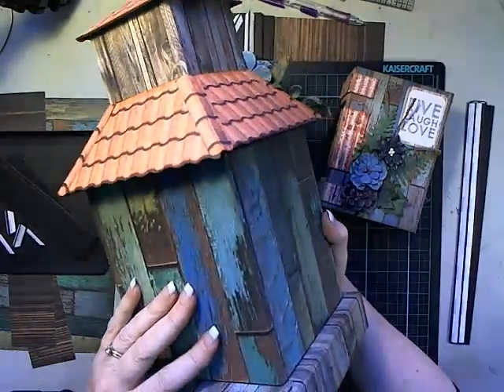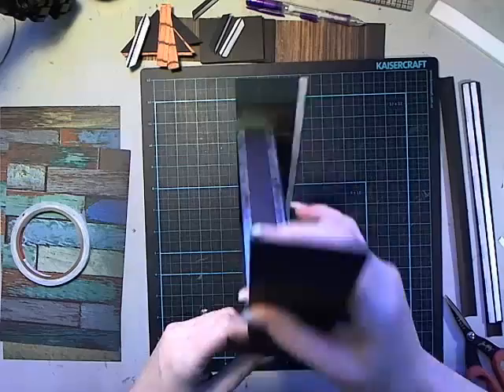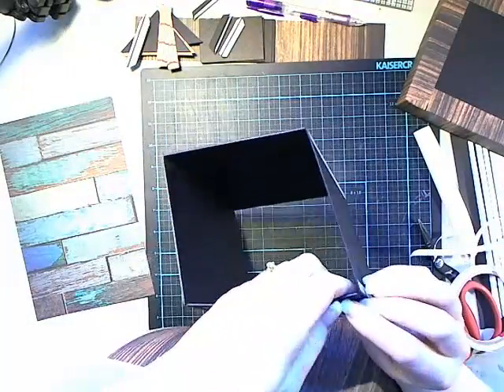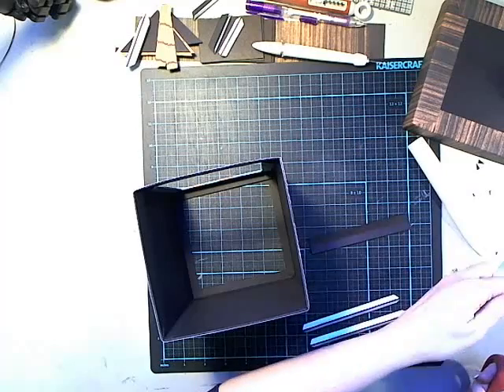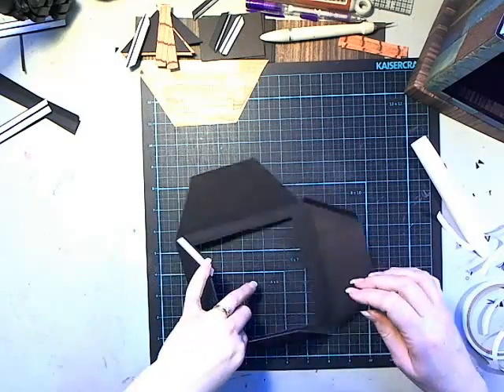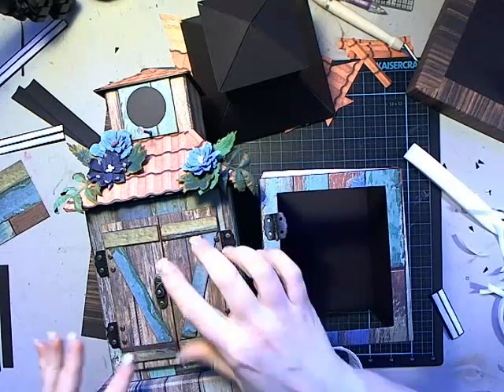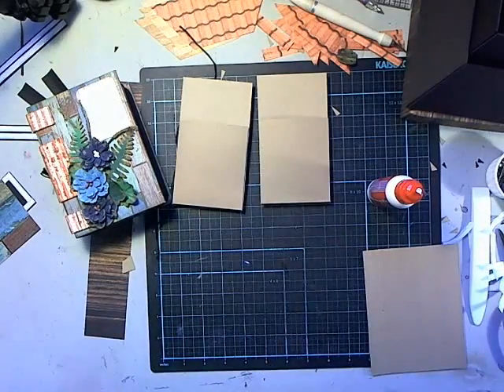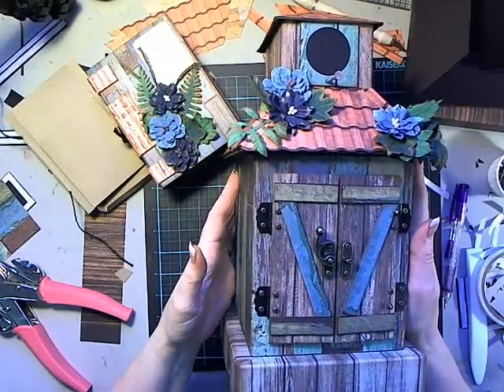October Bird Abode Whoo's There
Seventhth in the Bird Abode Series. A Barn themed birdhouse with an owl themed mini album inside.

A paper crafting bird house series featuring a different birdhouse and enclosed Mini Album each month. Each mini album will be a different binding method.